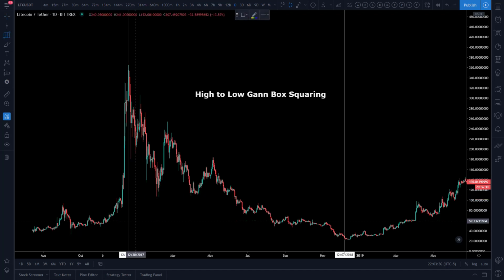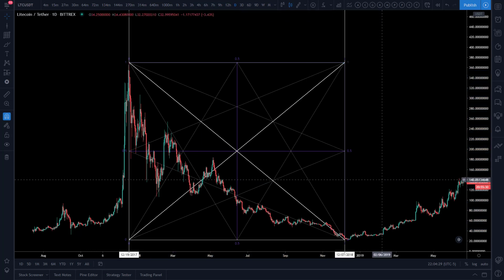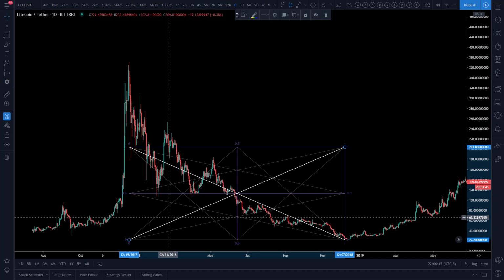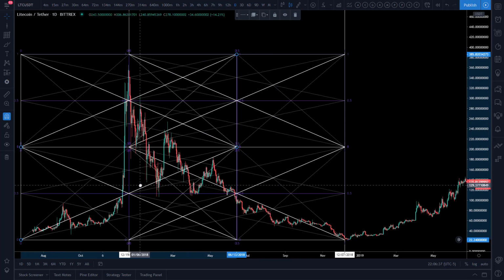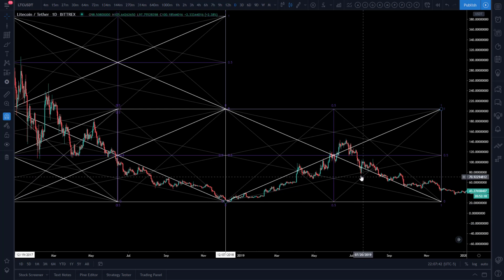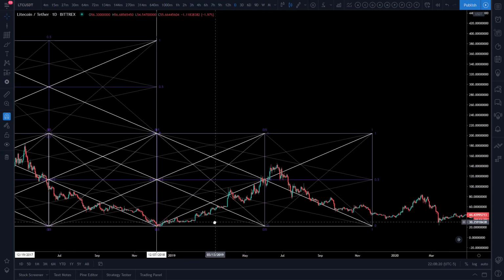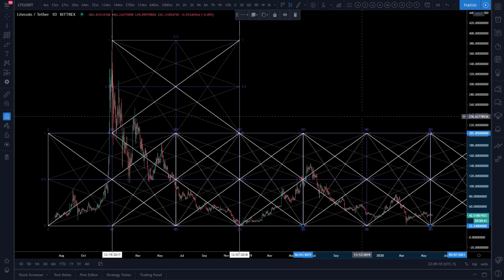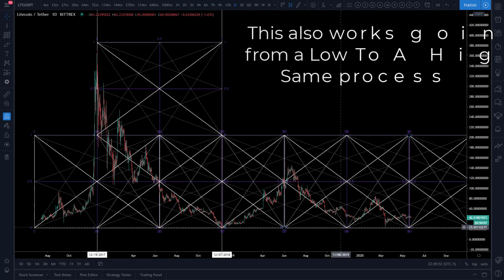WD Gann Box Squaring Using Highs and Lows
In this video, I dive into one of the more common ways to lay Gann boxes. That's by using the low to high or high to low. I add my little twist to it and what I look for when laying the Gann box. If you would like to see how the chart does over time, feel free to check it out here:

★☆★ RECOMMENDATIONS★☆★
Charting Apps

Web Browser (Earn FREE BAT!)